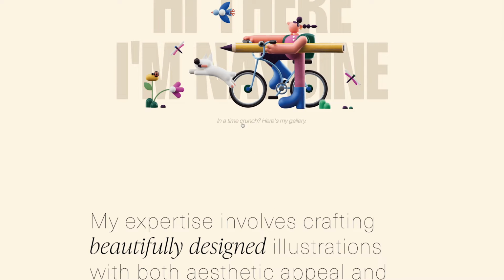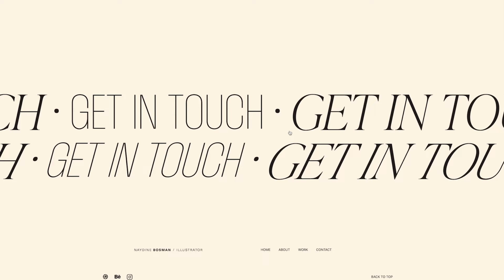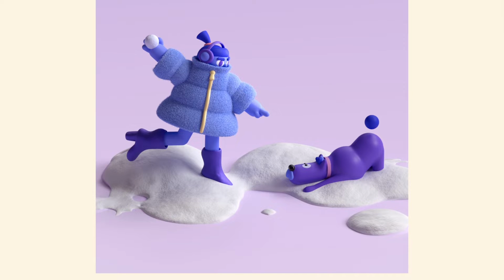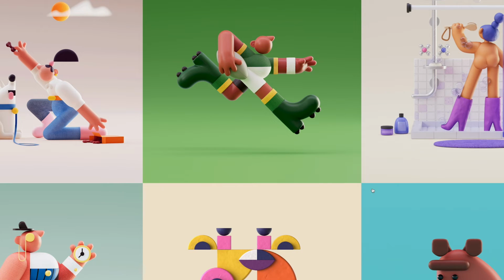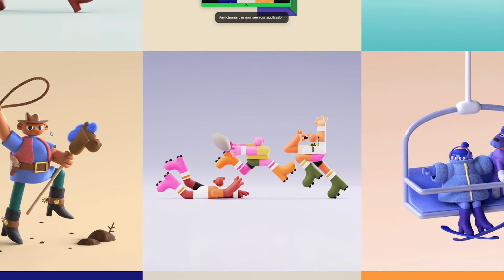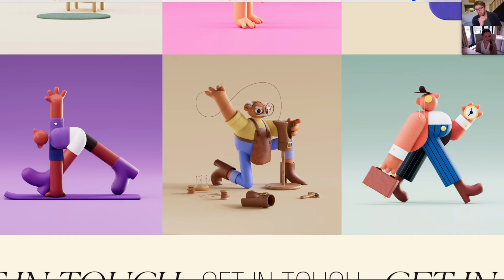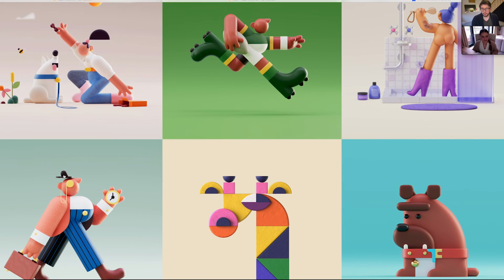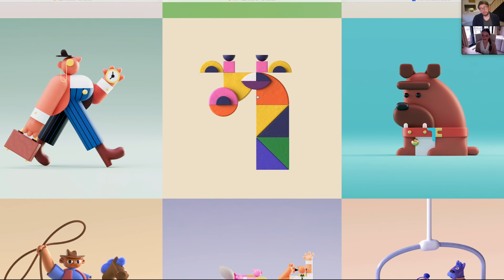Illustration Portfolio Review: Naydine Bosman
Here's another portfolio review with 3D illustrator Naydine Bosman.
3D isn't my area of expertise, but i think we managed to discuss some useful portfolio tips, and some idea fro Where Naydine could focus her efforts next.

Portfolio reviews with me are now booking through Skillshare 1-on-1 if you're interested, the link is down below.

ABOUT ME
I’m James, an illustration agent @folioart - I share what I’ve learned about the illustration industry to help new illustrators find their first clients and become professionals faster.

📖 If you want to start your career in freelance illustration, this book is for you